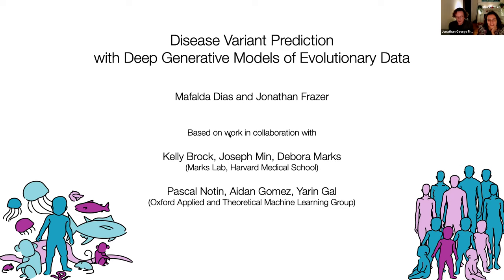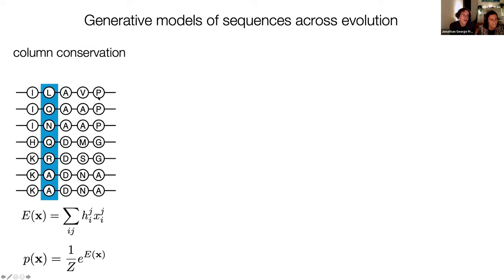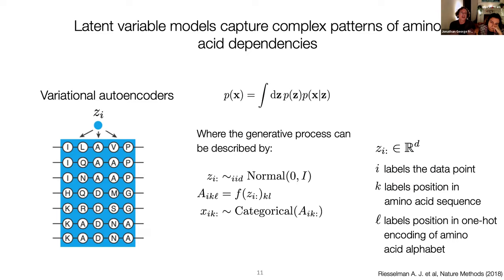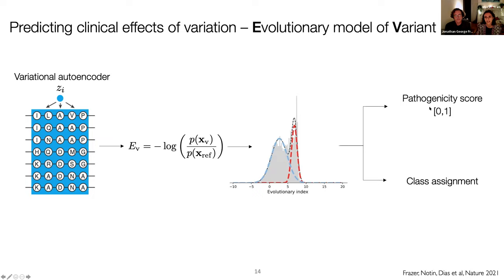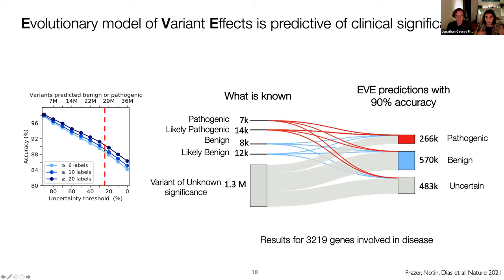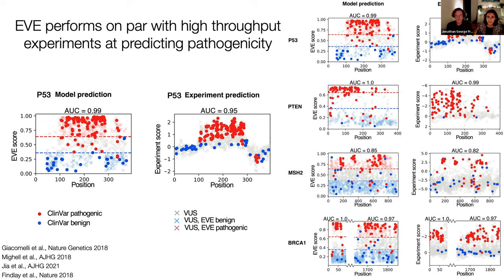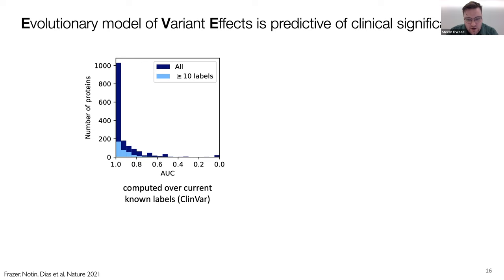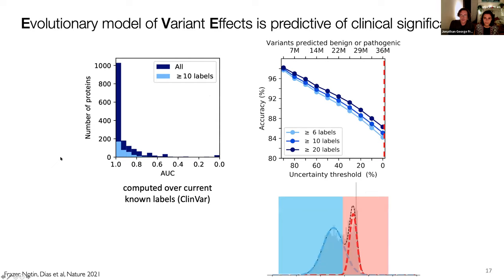“Disease variant prediction with deep generative models of evolutionary data” Frazer & Dias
Jonathan Frazer & Mafalda Dias (Marks lab, Harvard)
presentation on “Disease variant prediction with deep generative models of evolutionary data” at the VARIANT EFFECTS SEMINAR SERIES (VESS) - A trainee-led seminar series sponsored by the Atlas of Variant Effects Alliance (Dec 7th, 2021)